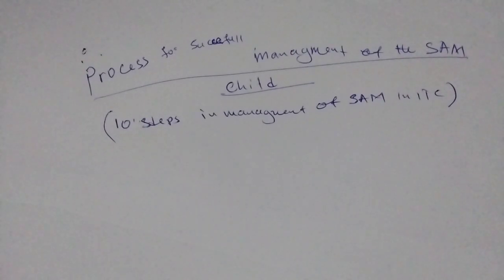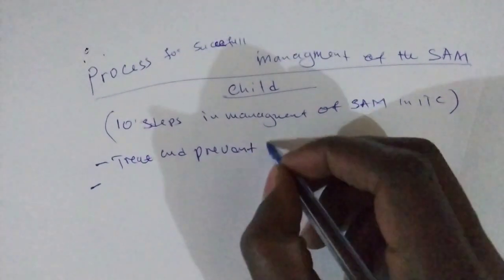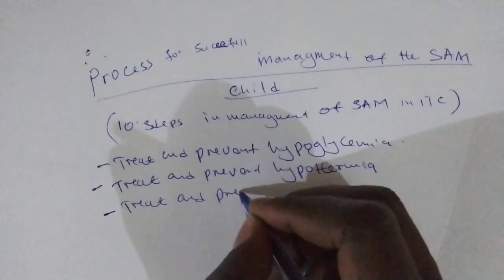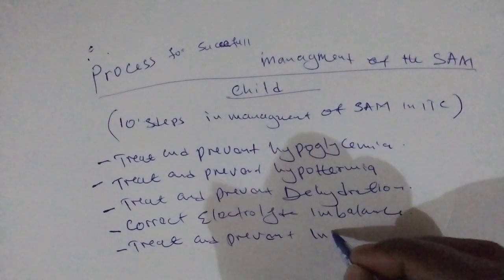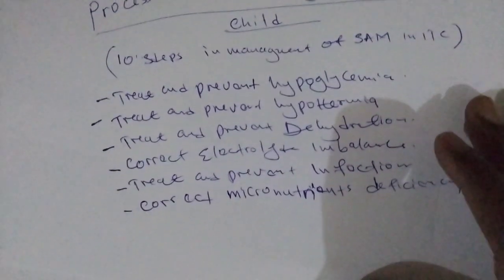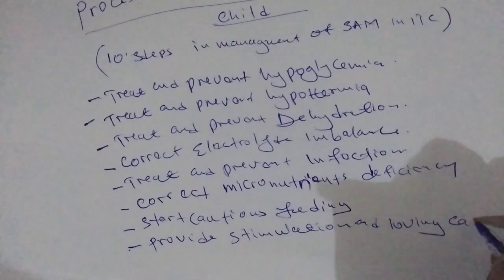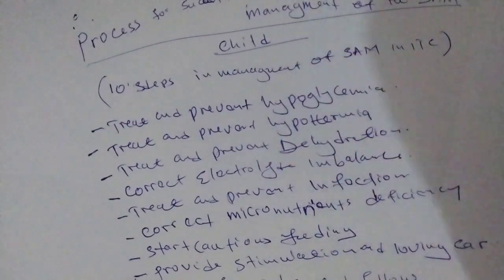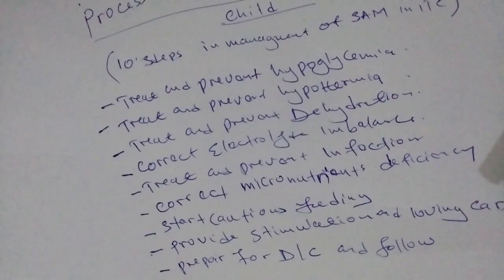the 10 steps in management of sever acute malnutrition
the 10 steps in the management of sever acute malnutrition(SAM) the 10 steps in successful management of sever acute malnutrition (SAM) are management of
hypoglycemia
hypothermia
infection
shock